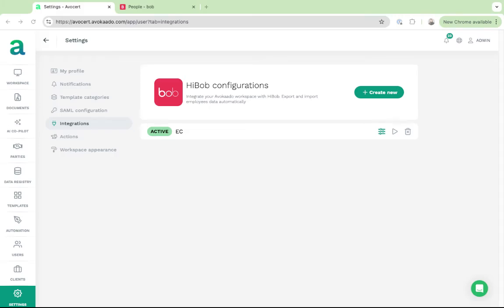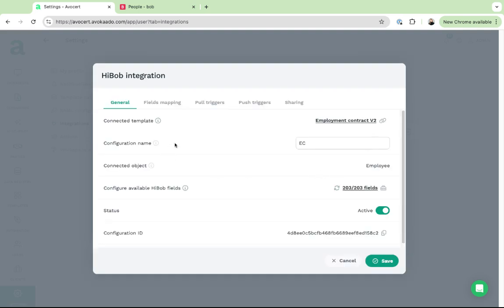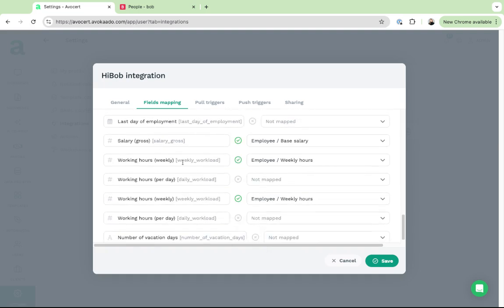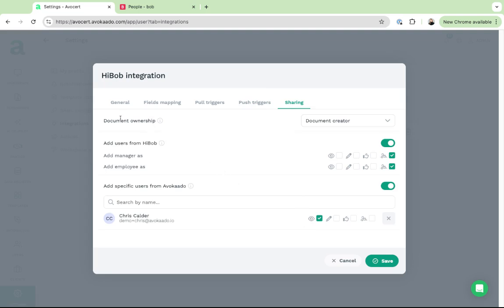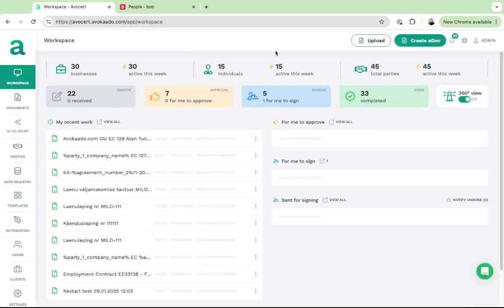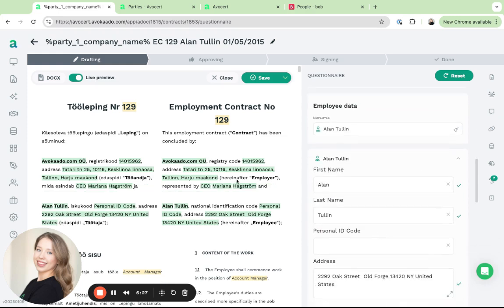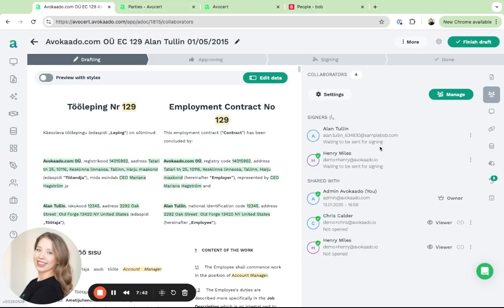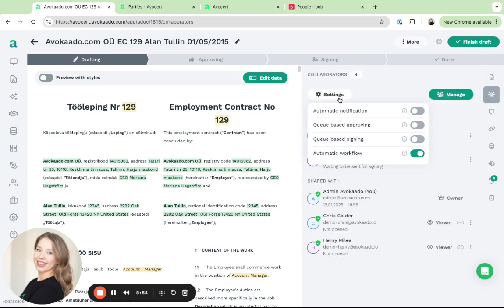Avokaado & HiBob integration for HR professionals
Unlock seamless HR automation with our comprehensive, step-by-step guide on integrating Avokaado with the HiBob HRIS system! In this video, we walk you through the entire process of connecting these powerful platforms to establish a smooth flow of employee data—automating contract creation and amendments effortlessly.

🔍 What You’ll Learn:

- How to set up the integration between Avokaado and HiBob easily
- Best practices for syncing employee data between systems
- Detailed instructions on automating the creation of new employee contracts
- How to handle contract amendments automatically as employee information updates
- Troubleshooting common issues and ensuring data accuracy

💡 Why Watch This Video? By the end of this guide, you'll know how to:

- Save time and reduce errors by automating manual HR tasks
- Improve HR efficiency and ensure consistency in contract management
- Leverage the full potential of both Avokaado and HiBob for streamlined HR workflows
- Enhance your onboarding and employee management processes with reliable, automated solutions

✨ Whether you're an HR professional, system administrator, or a business owner, this tutorial will empower you to transform your HR operations with smart automation. Follow along as we simplify the integration process, provide practical tips, and demonstrate how to create a seamless employee data flow that meets your organization's needs.

Make your HR processes smarter, faster, and more efficient with our expert guidance—let’s get started! 🚀